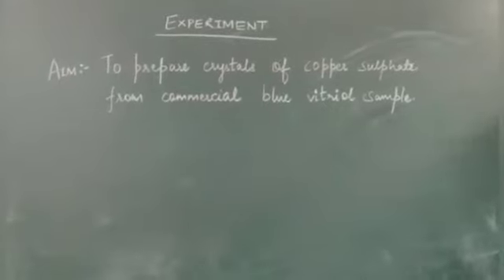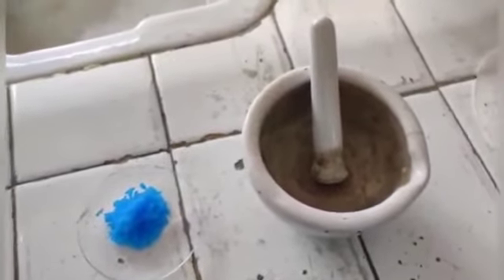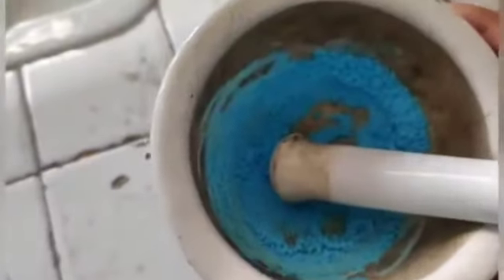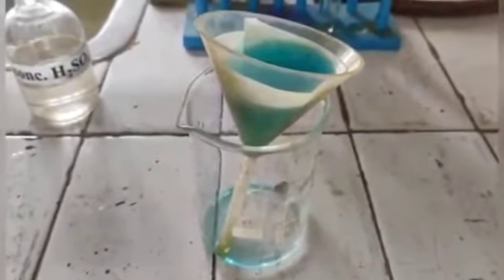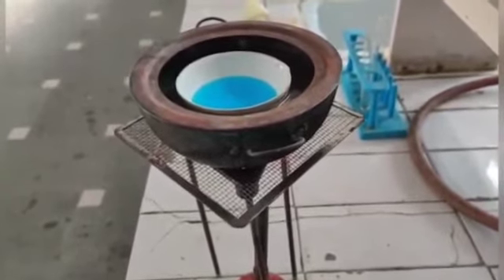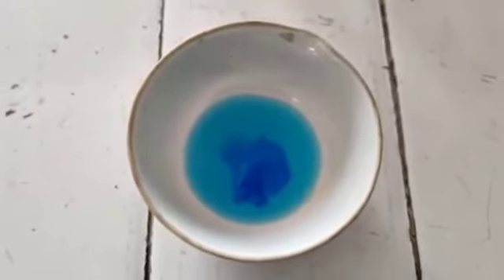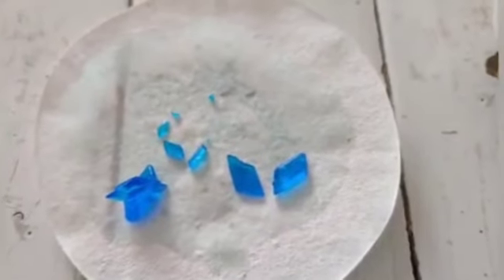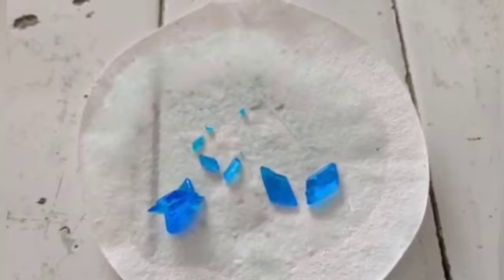Class-XI ( Chemistry) Experiment To Prepare crystals of Pure Copper sulphate from impure sample